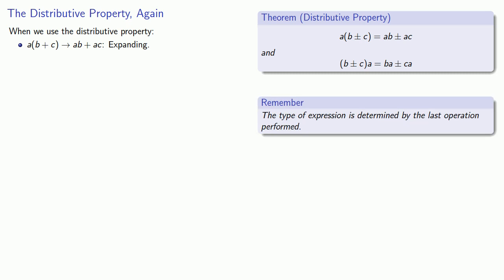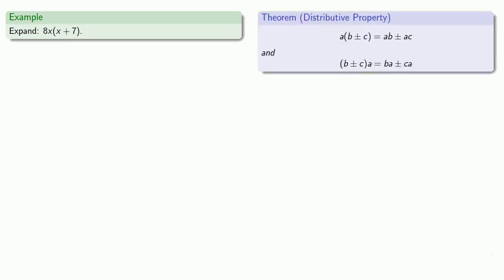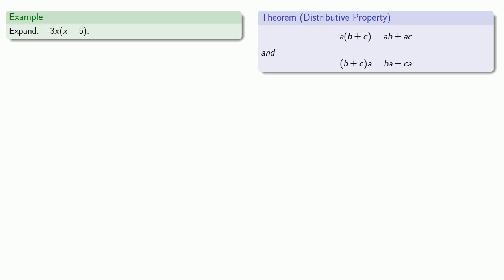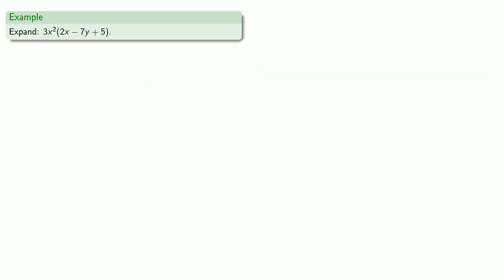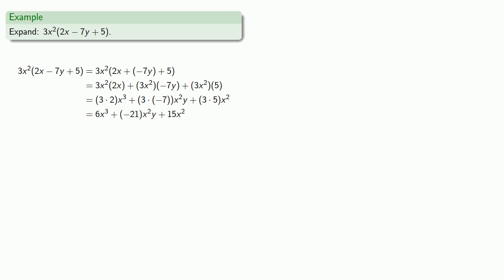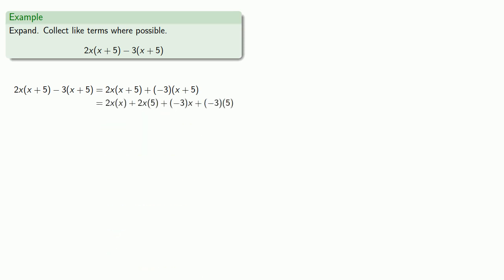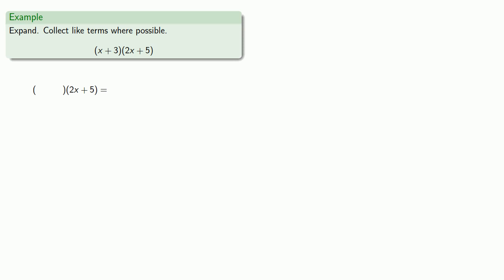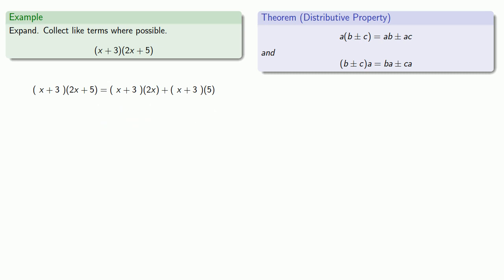Multiplying Polynomials, Part One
Expanding a product of polynomials using the distributive property.